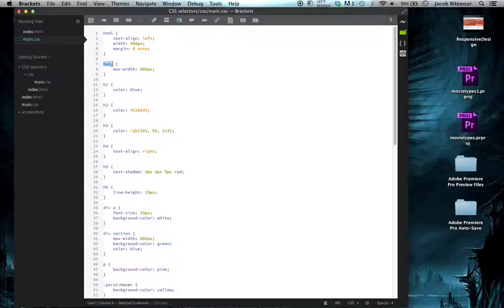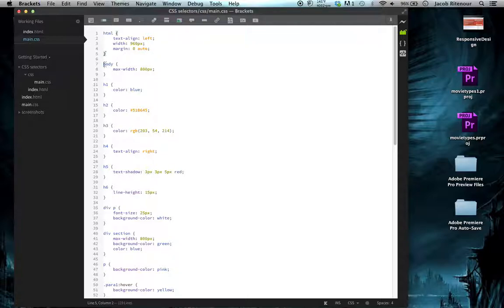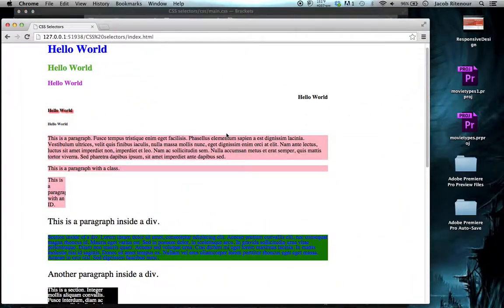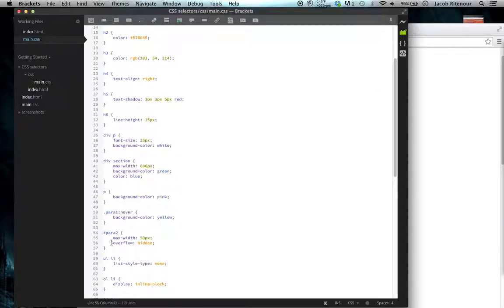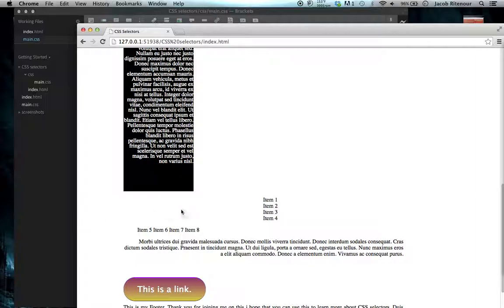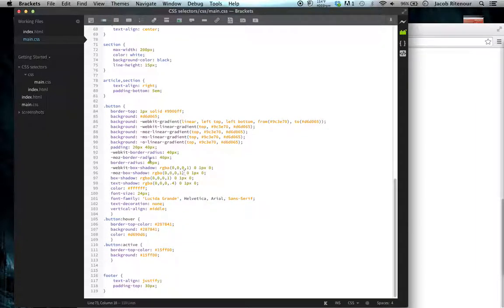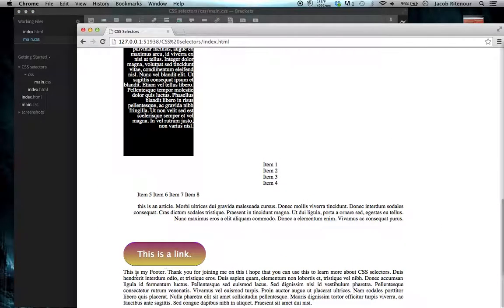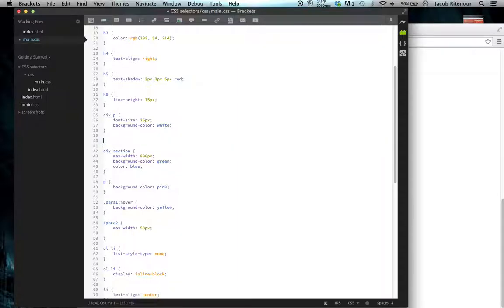CSS Selectors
Here is a little bit of what I learned when researching CSS Selectors.